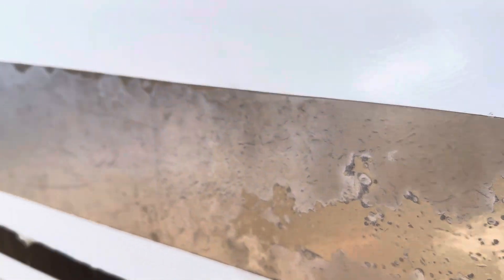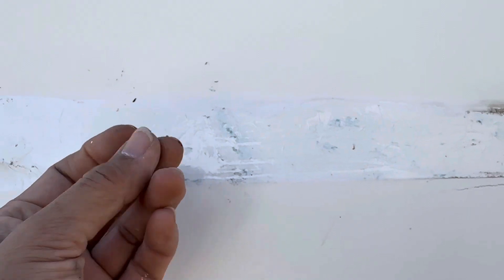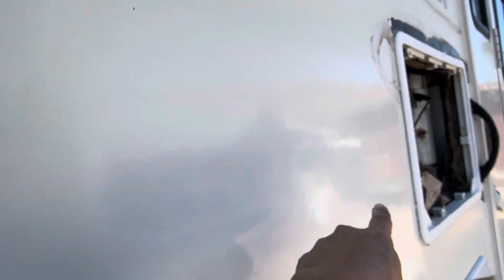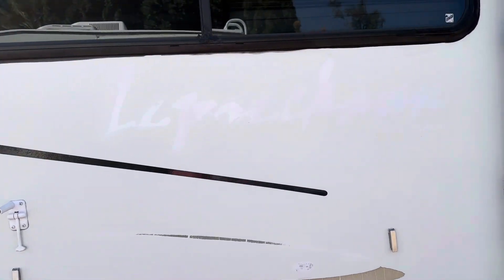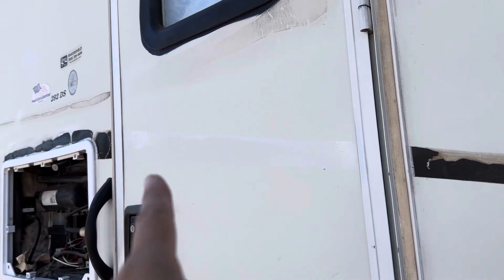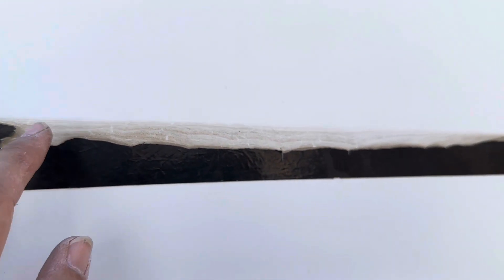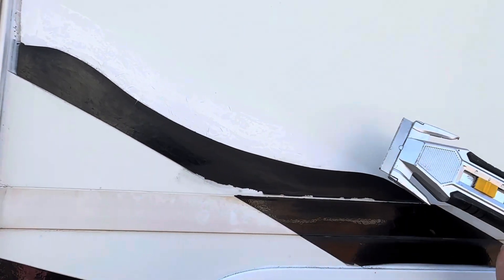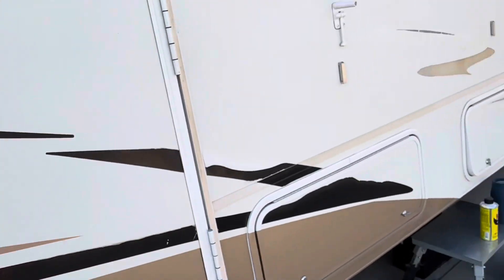Attempting to Salvage the Exterior of the RV